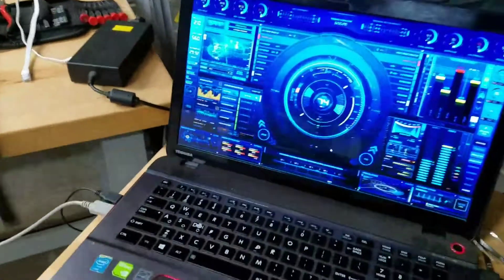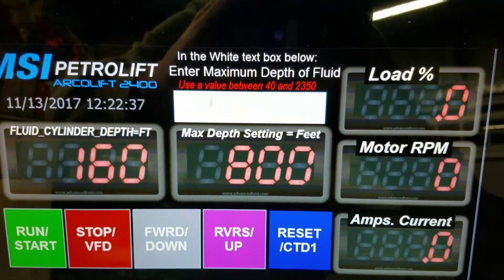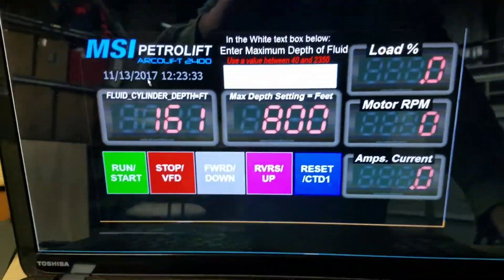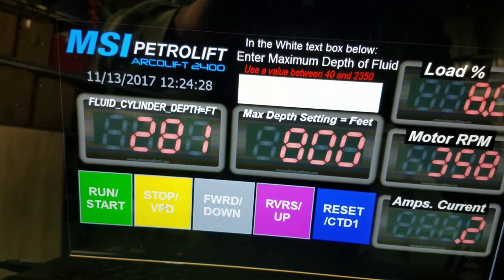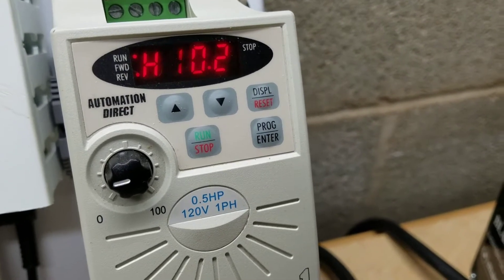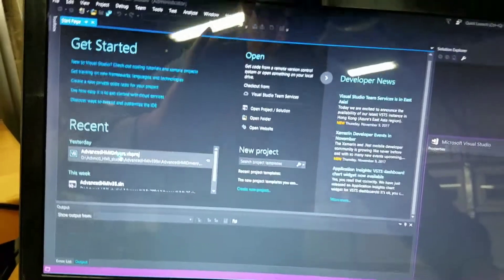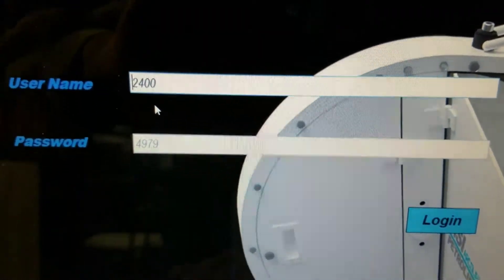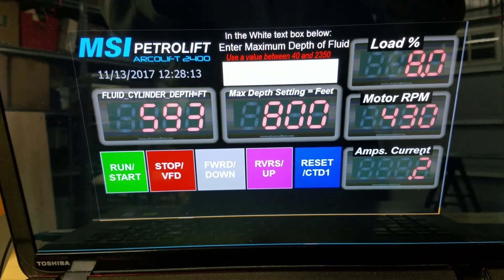ADVANCED HMI, VISUAL STUDIO 2017 COMMUNITY, PLC MODBUS DATA HMI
Display (CLICK PLC) and GS1 vfd data on 64 bit winos. laptop Using Advanced HMI with Visual Studio 2017 community.